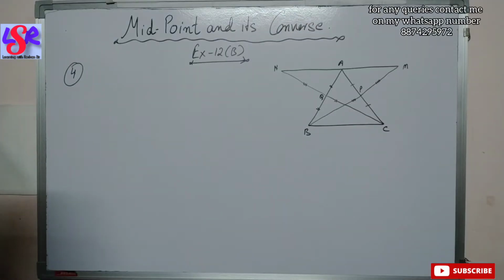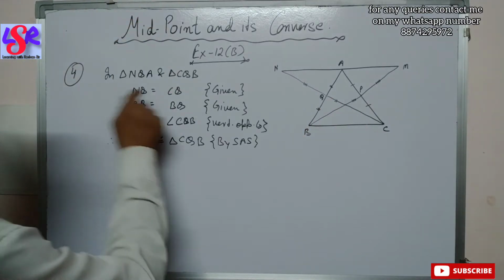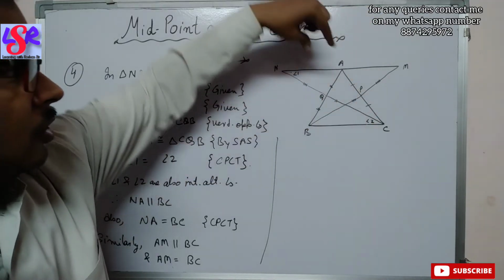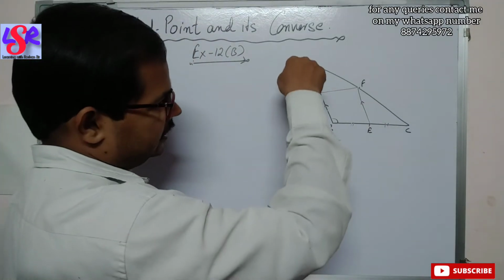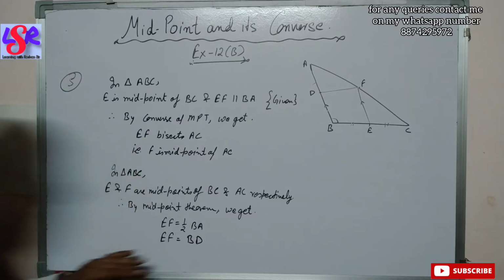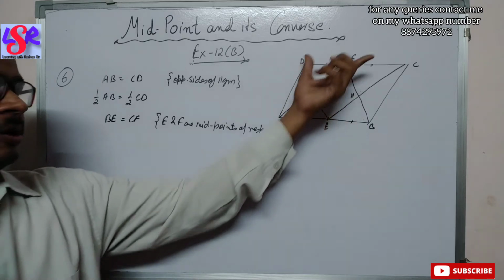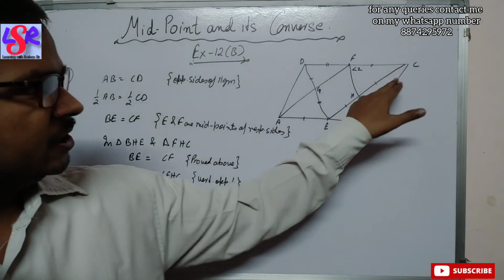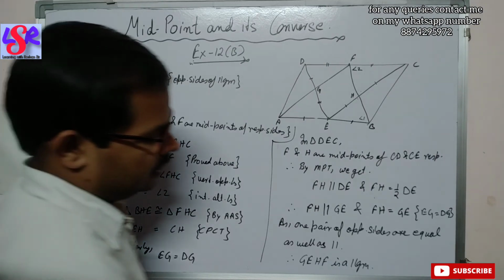Class 9, Mid-Point and it's Converse, Ex- 12(B), Q.4 to Q.6 Concise Mathematics... by Roshan Sir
In this video we will learn to do the questions based on Equal Intercept Theorem...

we have did questions from 4 to 6 of exercise 12(B) in this video